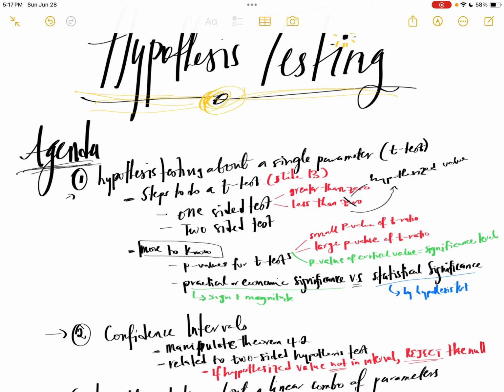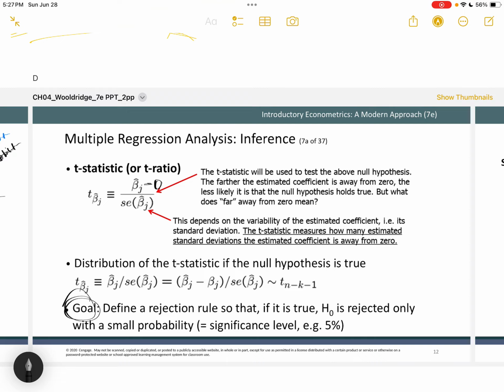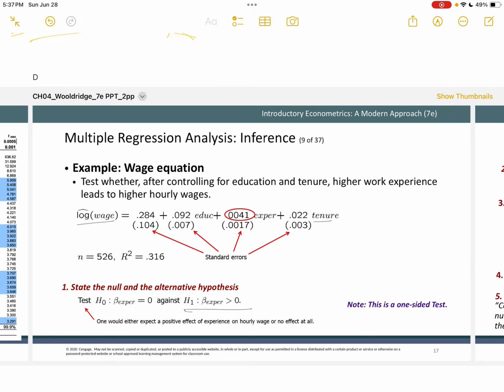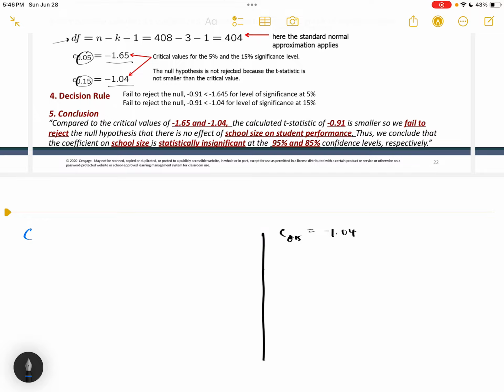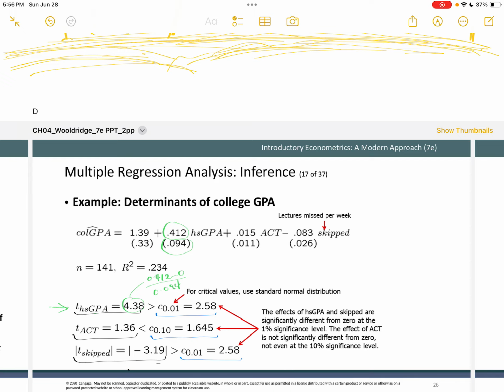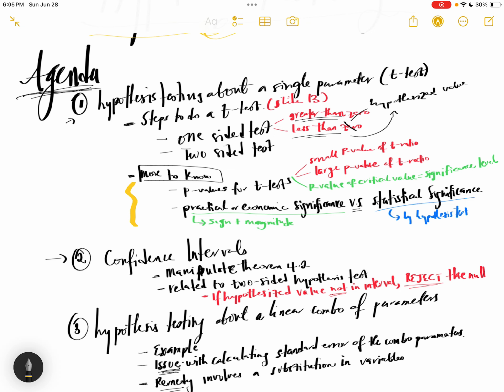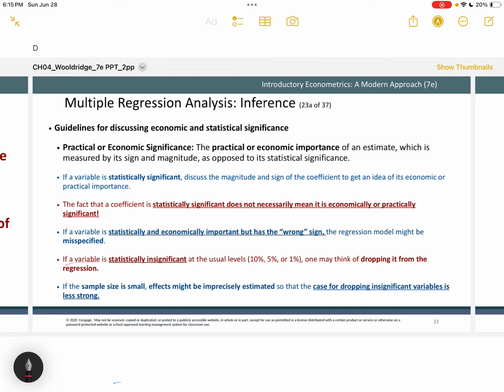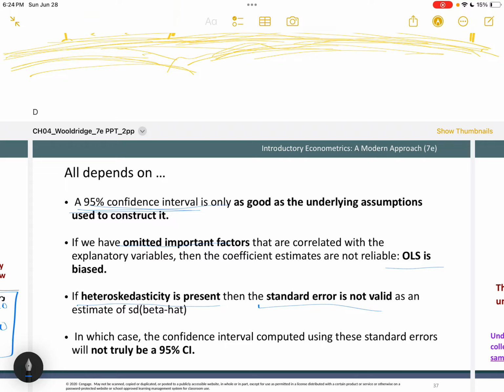Hypothesis Testing. Part 1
1. Hypothesis about a single parameter (t-test)
1.a. Steps for a t-test
1.b. More to know (p-values & practical/economic significance vs statistical significance)
2. Confidence Intervals